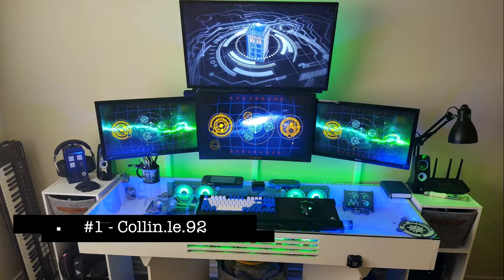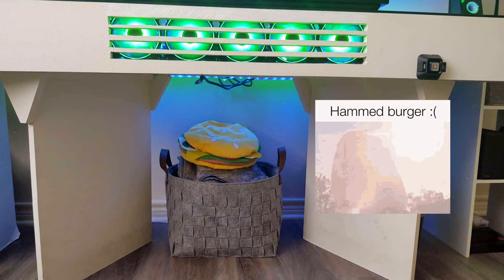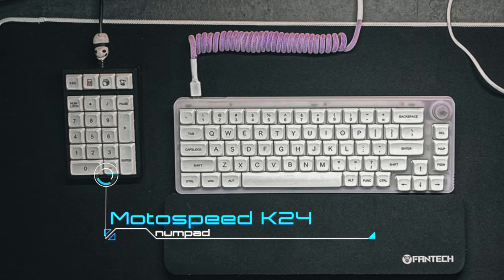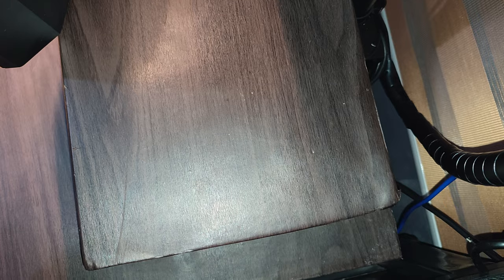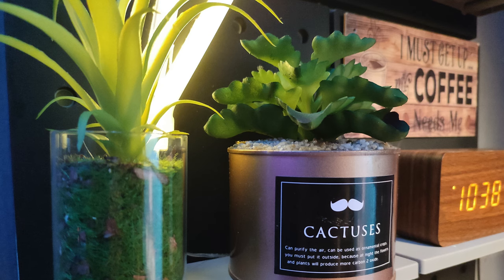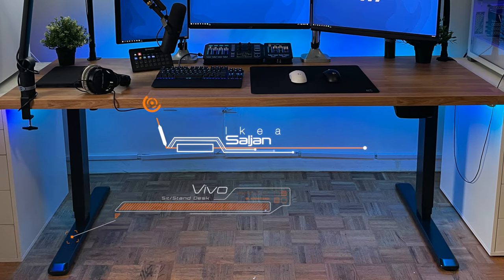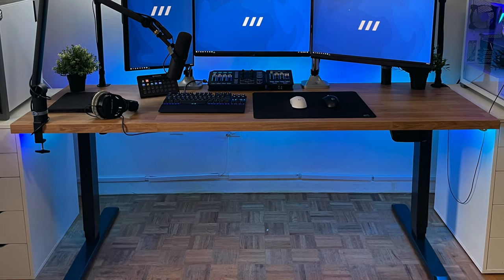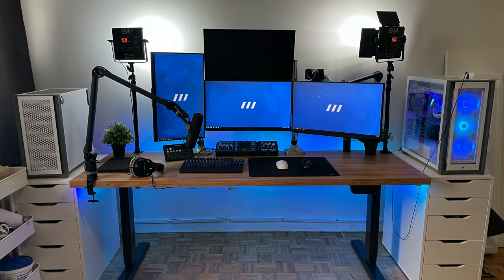4 Best Setups This Month! Dream Gaming Setups EP 5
⭐ Four gaming setups enter, 1 setup wins $100 and enters the annual grand finale!!! ⭐

Submit your setup options:
1) Join pcbattlestations.com & Submit Your Setup/Build

*Take pics in landscape (16:9) & include all components in text doc

1) Collin
Keyboard: Corsair K63 w/ Lapboard
Mouse: Corsair Dark Core Pro SE
Headset: Corsair Virtuoso
Main: Acer Predator 27in 144hz
Side: Asus 24in VS228
Top: Sharp 32in TV

PC:
Motherboard: MSI X570 Gaming Edge Wifi
Processor: Ryzen 7 5800X
Cooler: Custom water cooled GPU & CPU
GPU: MSI Mech 5700XT
RAM: G.Skill Trident Z RGB 3200 MHz x 32GB

2) ALTJoseph
Monitor: MSI Optix MAG301CR2
Keyboard: TM680 with Akko Green & XDA Profile keycaps
Mouse: Razer Viper Mercury
Headset: HyperX Cloud Mix
Mic: Aveek
Numpad: Motospeed K24 numpad
IKEA EKBACKEN table top
Songmics office chair
Bulb neon sign from Shein
Drevo Calibur V2 with Gateron Brown

PC:
CPU: Ryzen 5 2600
Mobo: ASUS B550M TUF WiFi
Ram: XPG 16GB 3200Mhz
GPU: RX 590
Case: Deepcool Macube 110
Fans: Antec P120 Prizm Fans

3) MJ
Desk: Custom wrapped w/ Mahogany Vinyl wallpaper
Chair: Hbada HDNY143
Monitor Mount: VIVO dual stacked monitor mount (Black)
Keyboard: Customized Redragon k588
Mouse: HXSJ T66 (White)
Mousepad: Custom made 90x30 cm extended mousepad (Firewatch Theme)
Misc Gear: YULA Samdi Leather Headphone Stand (Black)

PC:
CPU: INTEL i7 4790
GPU: GALAX GEFORCE GTX 970 Black EXOC
CPU COOLER: YGT DF-240 ARGB Liquid Cooler (Black)
RAM: Kingston 8GB x2 DDR3 1600mhz
MOTHERBOARD: ASUS H81M-D
PSU: Cooler Master Elite V3 500W
CASE: Acer B-702 (Black)
FANS: YGT ARGB x3 120mm

4) Cisston
Desk:
Vivo Sit-Stand Desk
     Ikea Saljan Countertop
Chair: Secret Lab Omega Black
Monitors:
Main(ASUS ROG Swift 360Hz PG259QN)
Left(LG UltraGear 24GN600-B)
Right(MSI OPTIX MAG251RX)
Top(Asus VG248QG)
Monitor Mount: 2x TechOrbits Quad Monitor Stand
Keyboard: Steelseries Apex Pro TKL
Mouse: 2x G PRO Superlight
Mousepad: Artisan Hein XL MID Mousepad
Headphones: Beyerdynamic DT990 Pro
Microphone: Shure SM7B
GoXLR Mini
Stream Deck XL

PC:
CPU: i9-10900K
GPU: 2080 Super
CPU COOLER: Lian Li Galahad AIO360
RAM: XPG DDR4 4133MHz
MOTHERBOARD: ASUS Prime Z590-A
PSU: Corsair
CASE: Corsair 5000X RGB
FANS: Lian Li SL120

STREAMING PC:
CPU: i9-10900F
GPU: 2070 Super
CPU COOLER: CoolerMaster MasterLiquid ML240L
MOTHERBOARD: GIGABYTE Z590 AORUS PRO
PSU: Corsair
CASE: Corsair 4000D Airflow

0:00 Intro
0:29 Collin
1:23 ALTJoseph
2:23 MJ
3:33 Cisston

♪ Music Credit ♪
100 Nights - Cushy
Chill Beat by danyvin
Atmospheric & Chill Beat by Tonydrumer